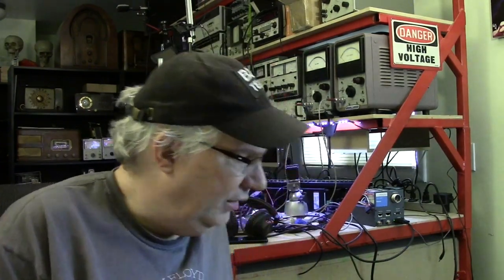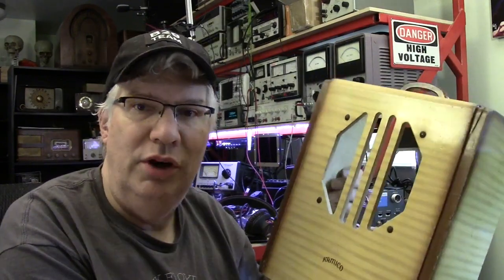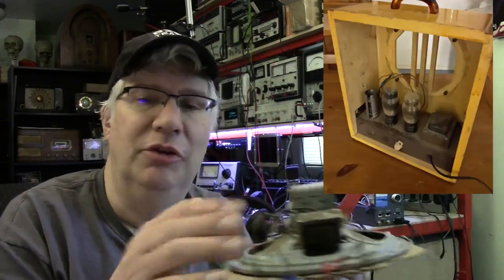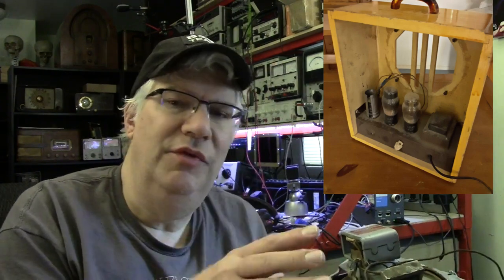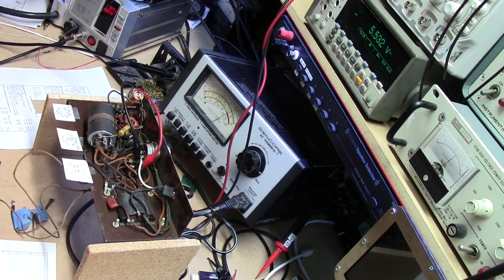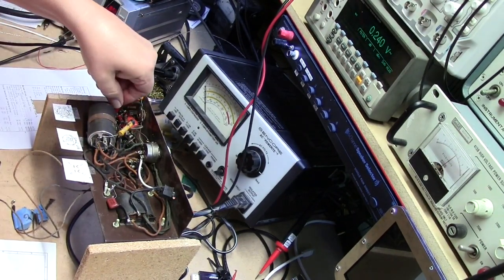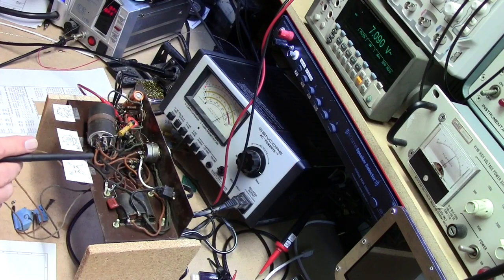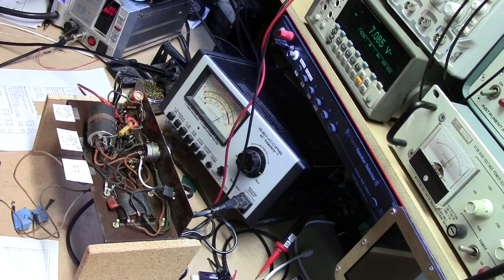200419 Valve Studio - 1949 Kamico Hawaiian Lap Steel Amp - Part 1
A kind gentleman gave a beautiful 1949 Kamico Lap Steel amplifier. Its a single-ended design with a pentode pre-amp. So far, I've learned a lot about field coil speakers and biasing for harmonic control.

Single Ended Power Stage Load Line Bias Point Tool